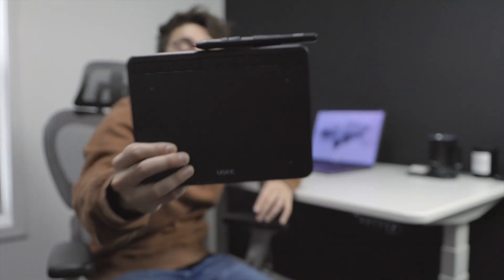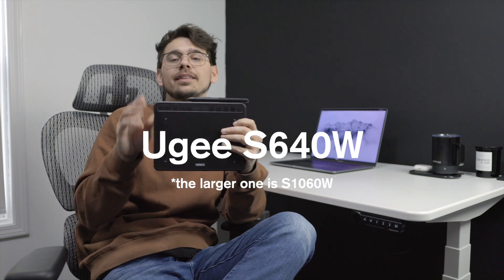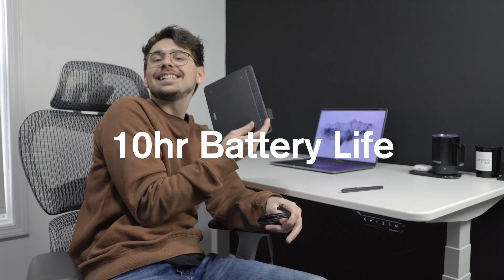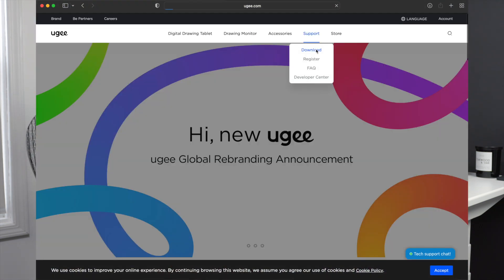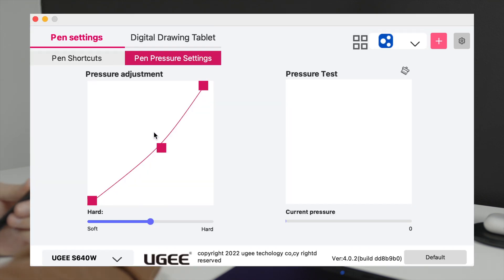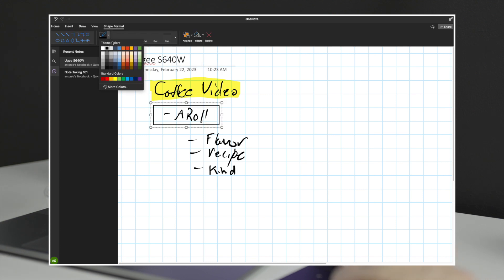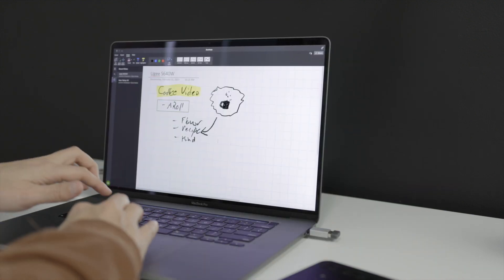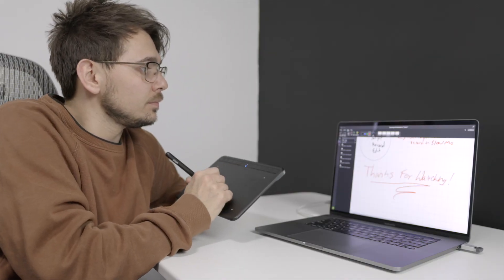Ugee Drawing Tablet for Laptop | Review & Demonstration S640W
This a demonstration and review of the Ugee S640W tablet to show you how it works and how to take handwritten notes on your laptop. If you work from home this could be a great addition to your toolkit to be able to take digital notes using this drawing tablet.

✅ Ugee Tablet
CODE:10KWVGD3 GET10%OFF